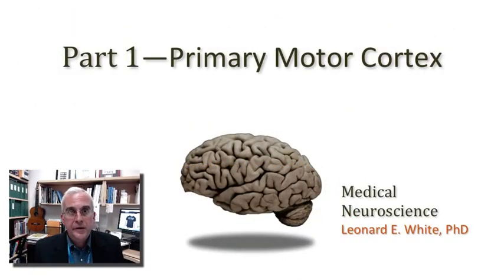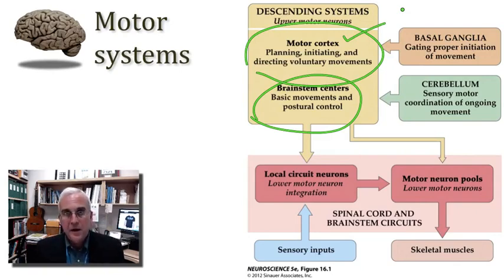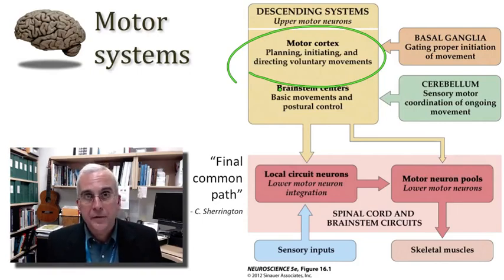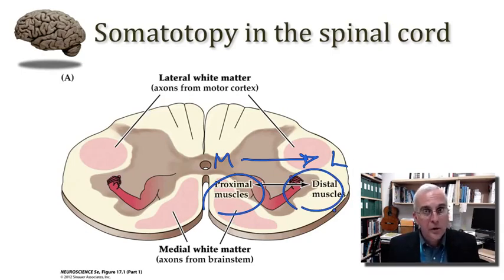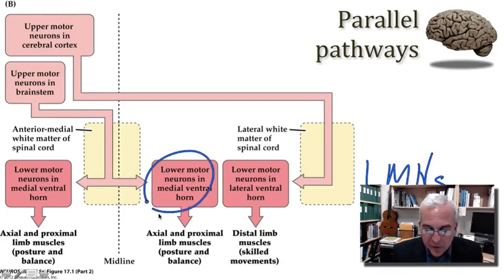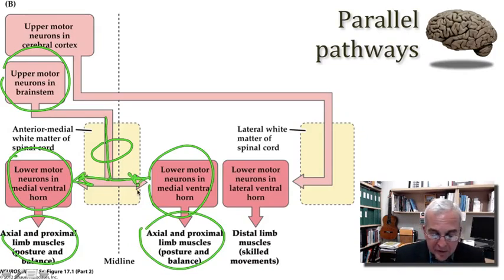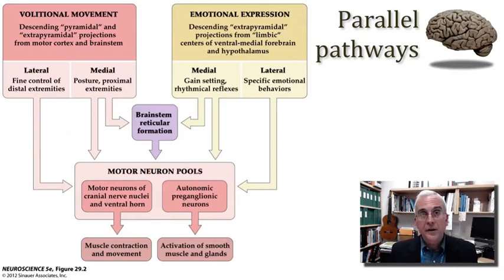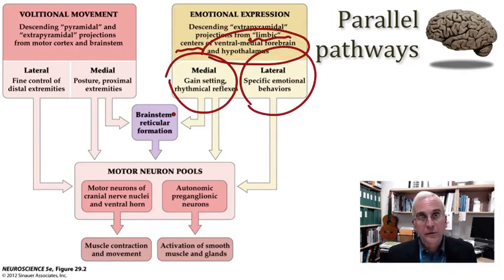Upper Motor Neuronal Control UMNC Primary Motor Cortex part 1